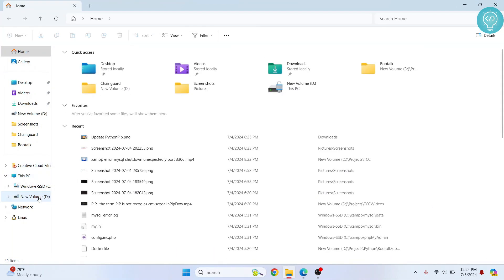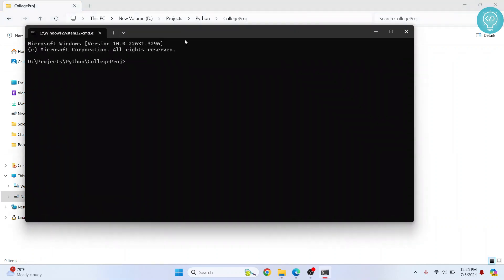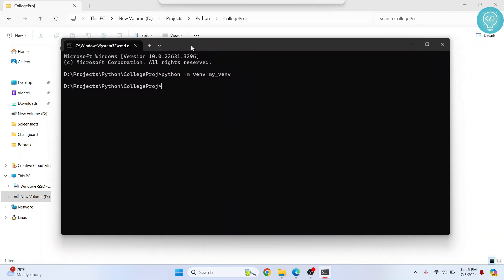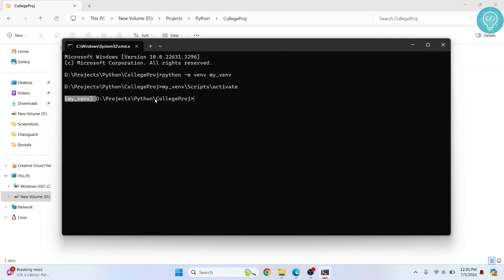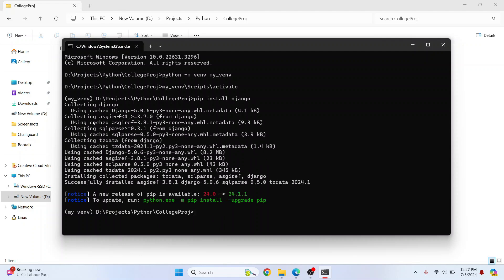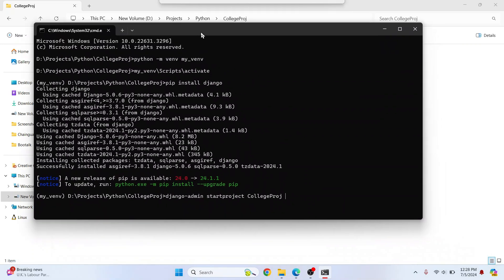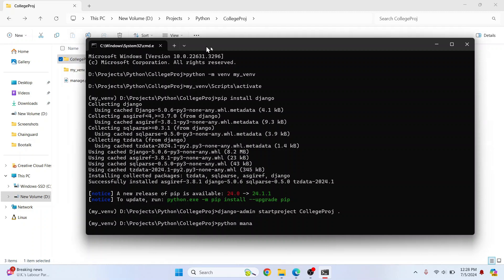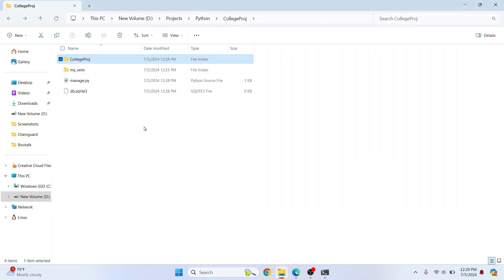How to Setup Django Environment in Windows 10/11 (2024)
In this video, I'll show you how you can setup Django environment in windows 10 or windows 11.
We will create a python virtual environment and install django and other required packages in that virtual environment.

Steps to setup Django Environment in Windows 10/11
1. Create a new folder for your project.
2. Create a new python virtual environment in that project
3. Activate the virtual environment
4. Install django in the virtual environment
5. Run django project.

By the end of this video, you'll have created a virtual environment and installed django in it. We will also run the django project after setting it up.